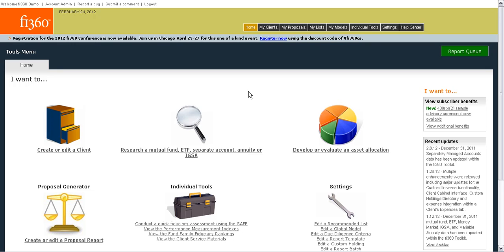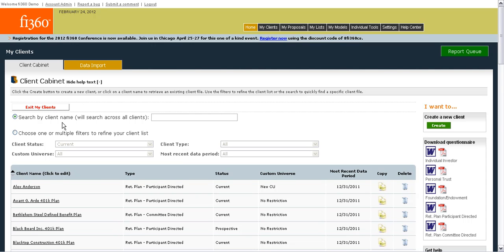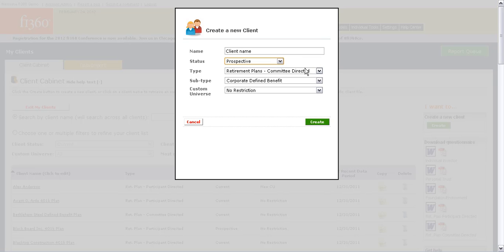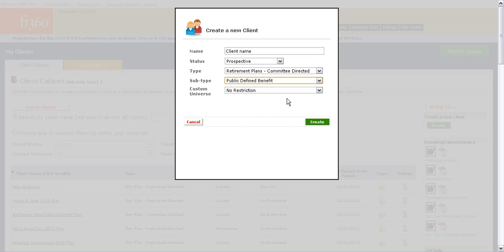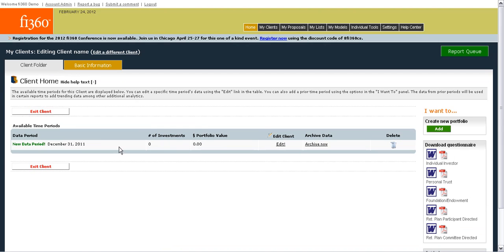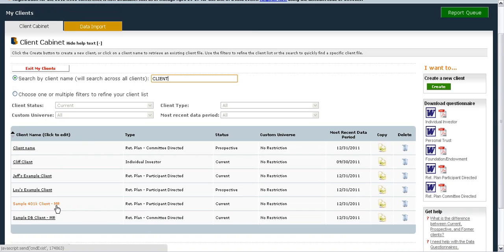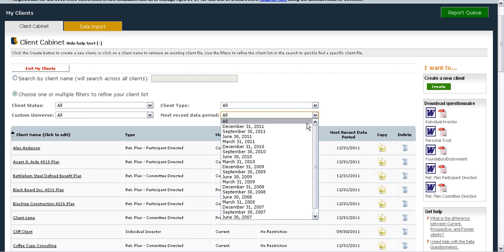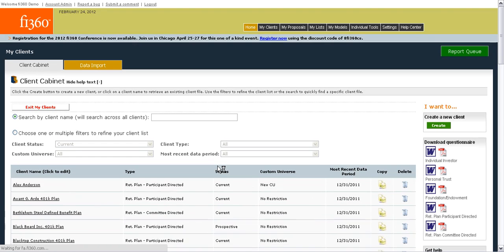Creating, editing, copying and deleting clients in the fi360 Toolkit